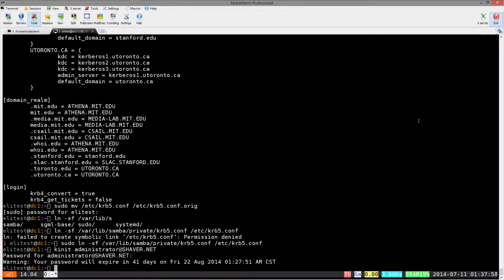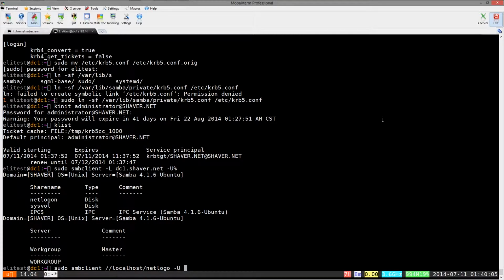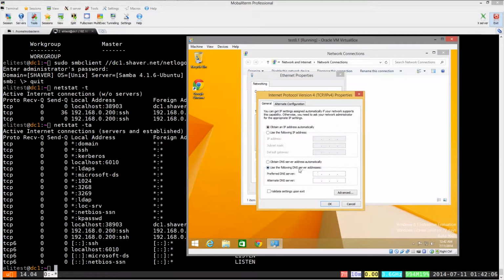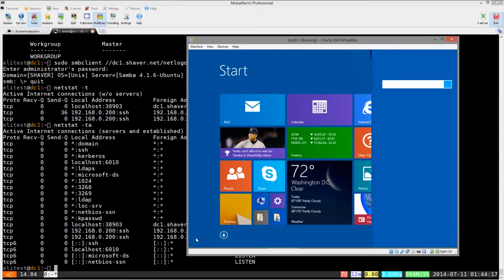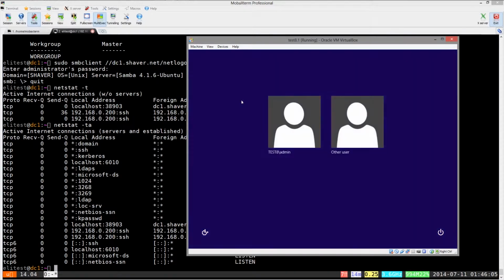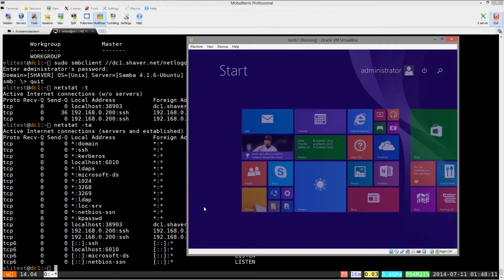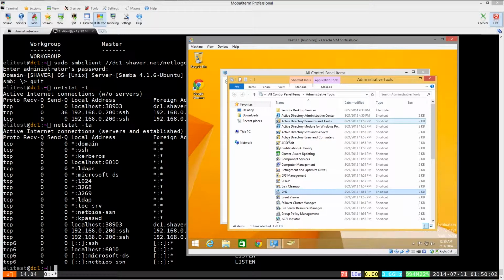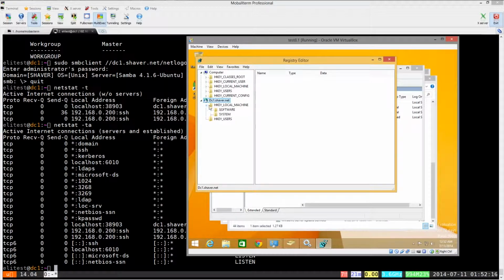addc samba part 3